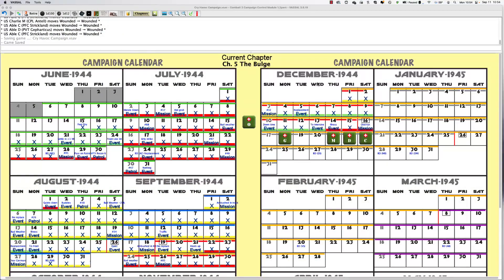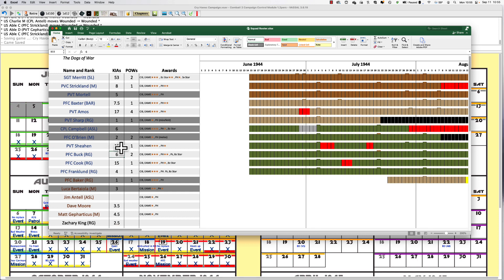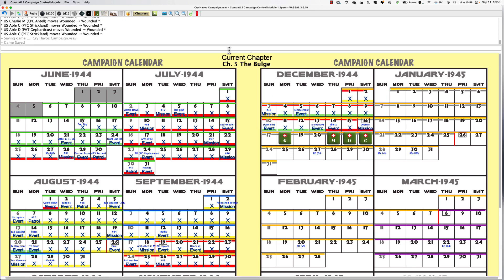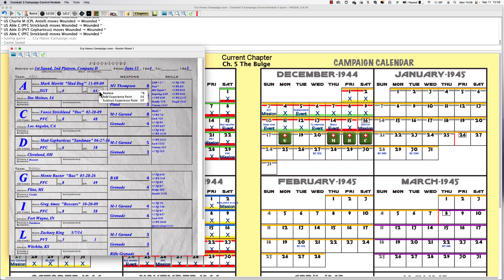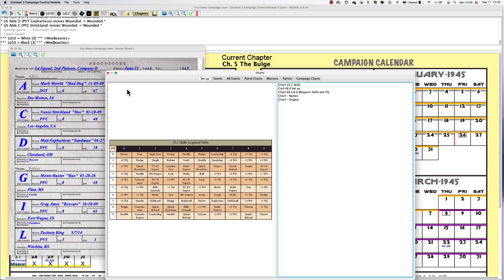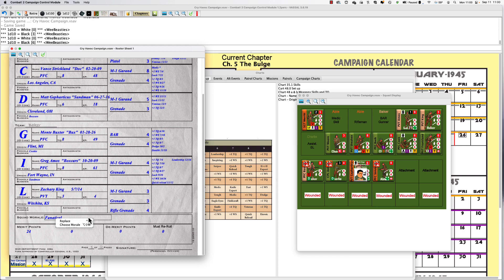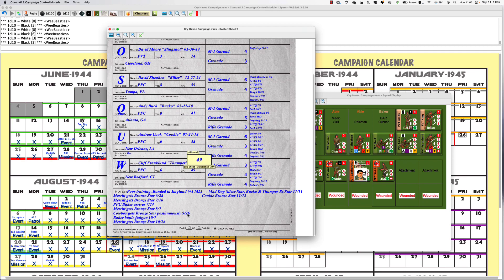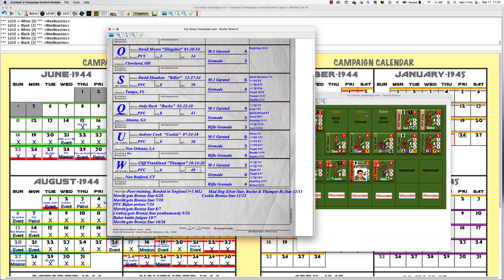CryHavoc 197 In the Woods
"What the hell is going on sarge?", the guys asked Mad Dog. "Looks like a major counter-offensive", he replied. Not much else to do but fall back and try to regain contact with our unit. As we set out into the woods, we almost immediately got jumped by a small detachment of SS soldiers. We are going to try to break away a fast as possible. The weather, though, is not really cooperating at the moment.